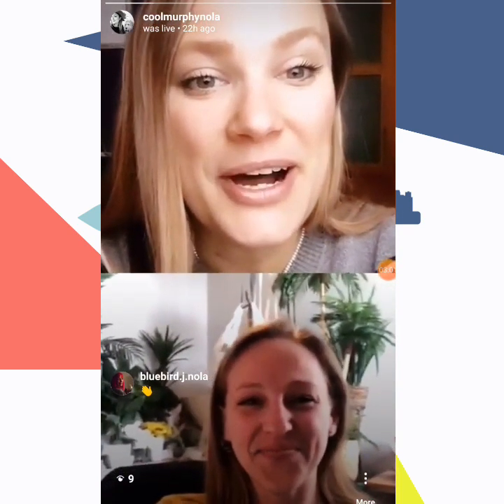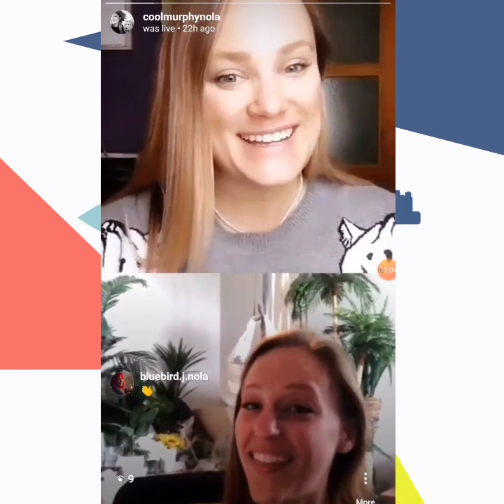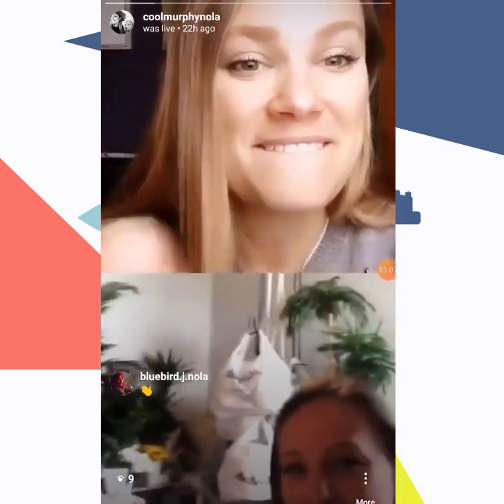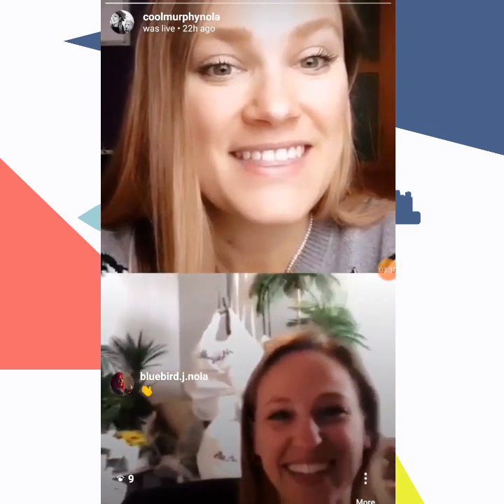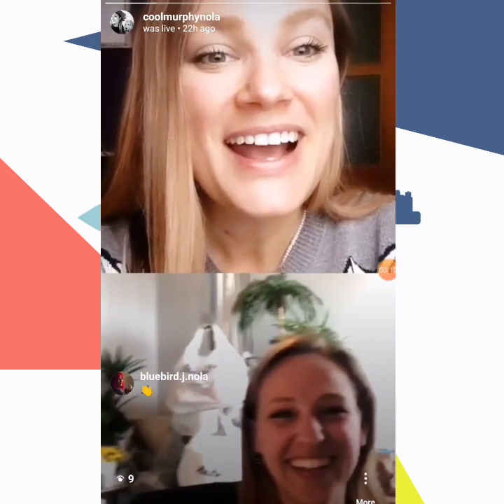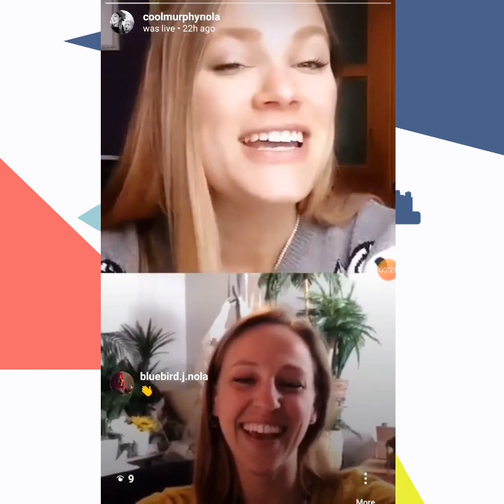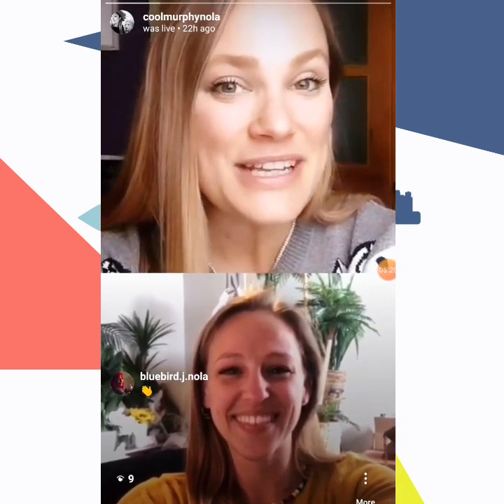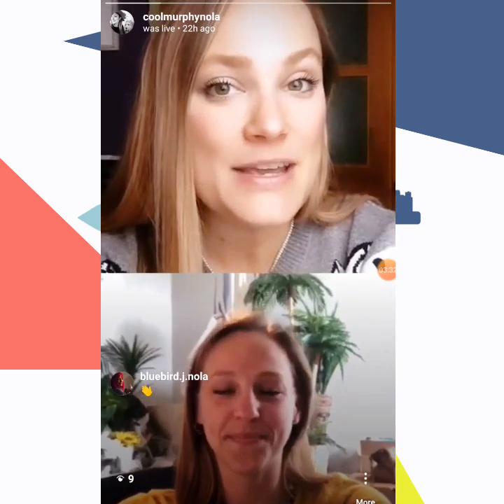Real Estate. Real Talk: Easy Ways to Refresh Your Home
Home feeling stale? Looking for easy, one-person jobs, to make your home more liveable, presentable, or even sellable? Look no further. Whether you're stuck indoors for a while or a weekend here are four tips from an interior staging pro that will give your home a simple facelift.